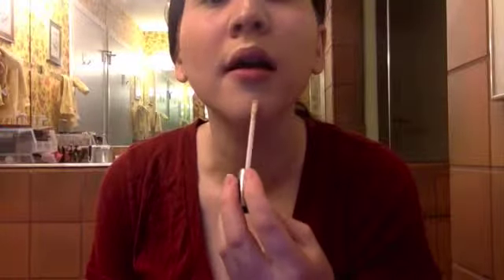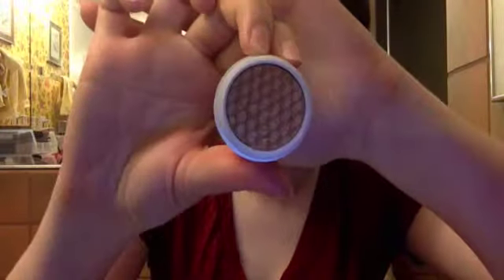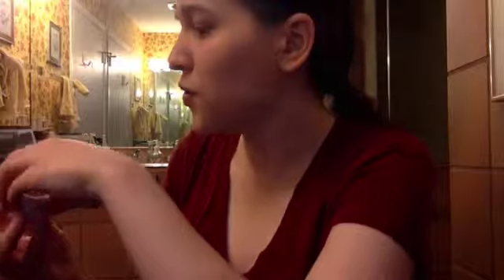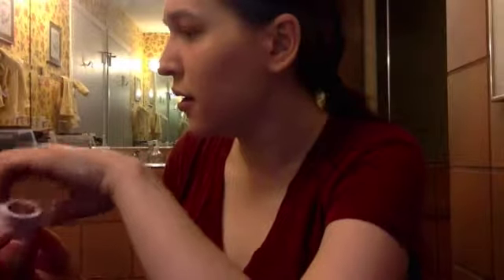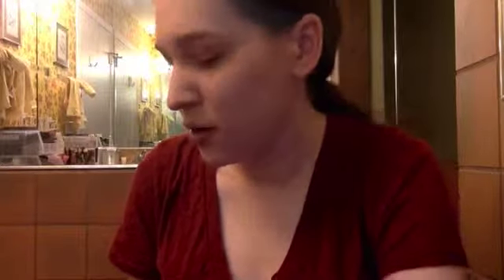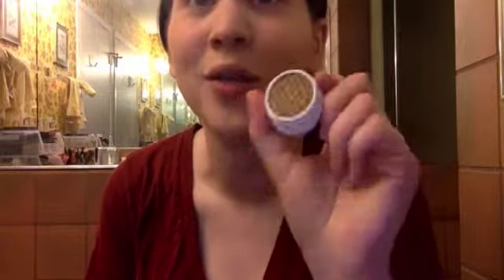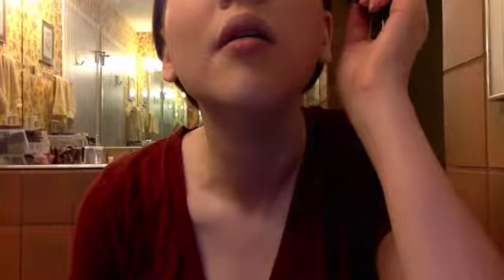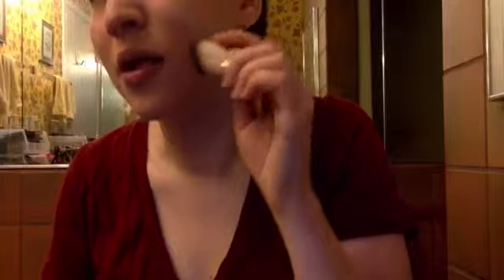My First Get Ready With Me!! (Using Colourpop Cosmetics)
This is my first Get Ready With Me using all new products that I got from Colourpop and I just had to try them out as soon as they came to my doorstep lol I loved everything of course Colourpop is amazing! Hope u like this video!